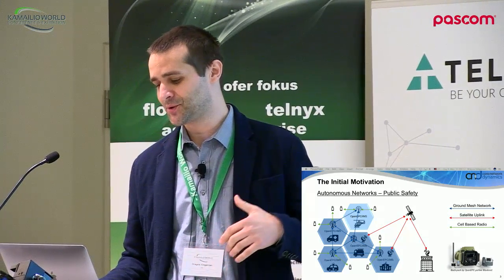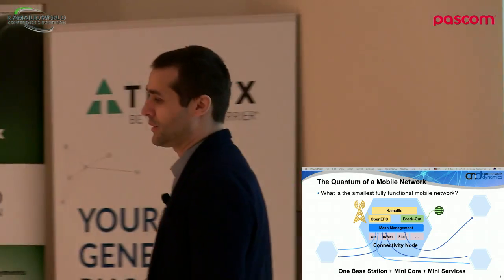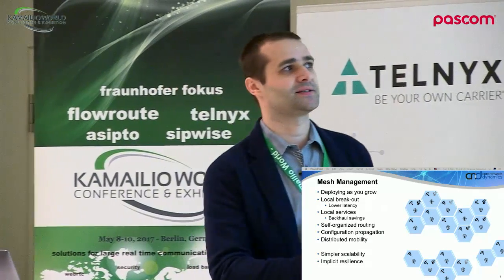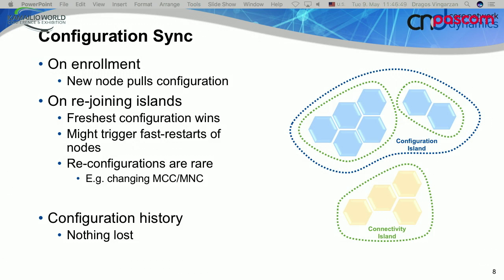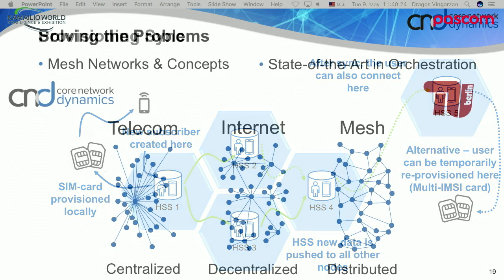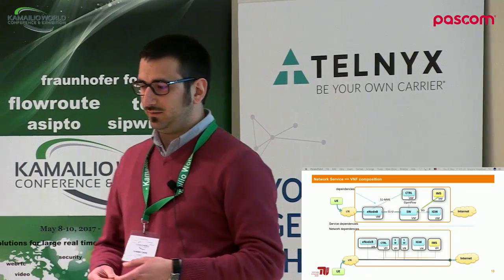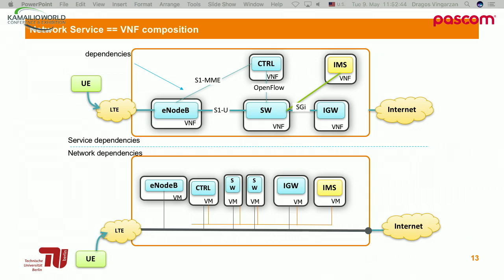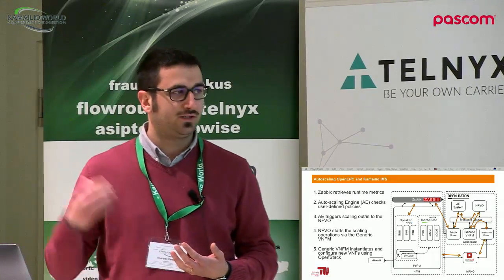Kamailio World 2017: Meshing and Virtualizing of IMS and EPC with Kamailio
Presented by Dragos Vingarzan, Core Network Dynamics, and Giuseppe Carella. TU Berlin/FhG Fokus, Germany